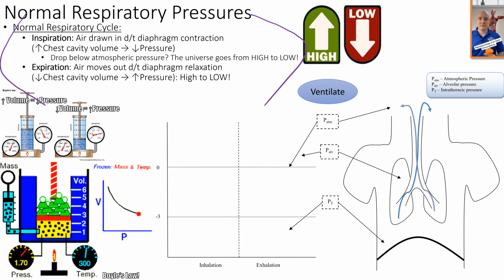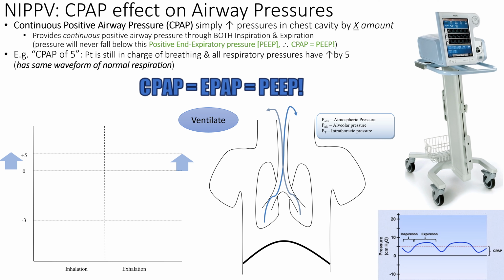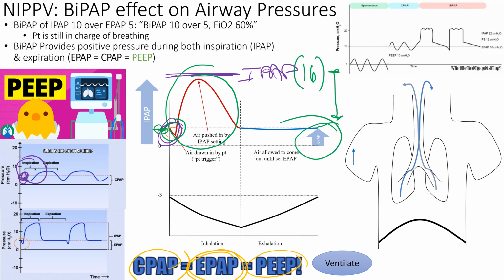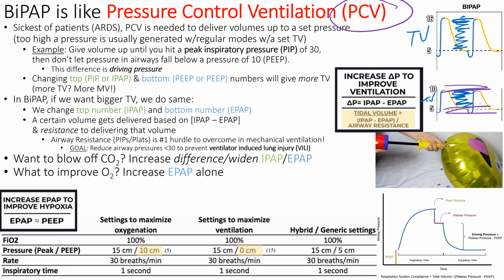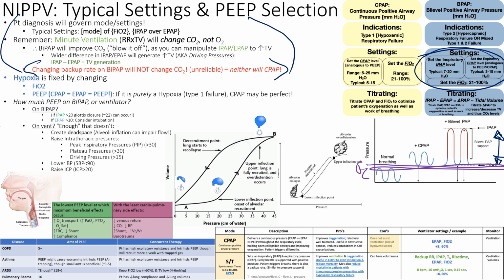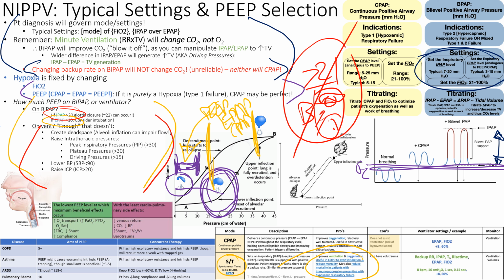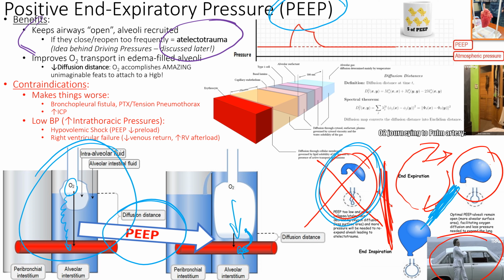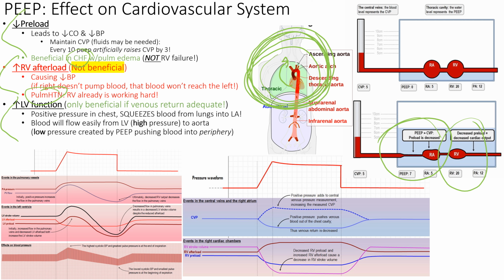O2 Modalities: How it Works [Critical Care] | Part 02 of 02 | Pulmonary Series | Recorded Live!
In this video we discuss CPAP & BIPAP,  how they work, some example settings, and a bit about PEEP!